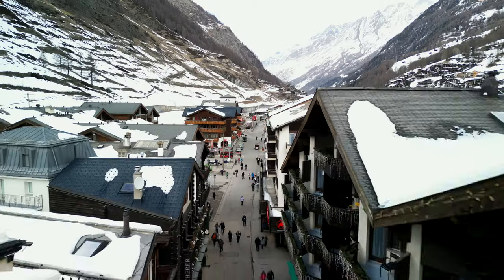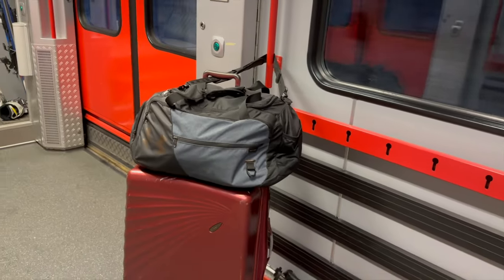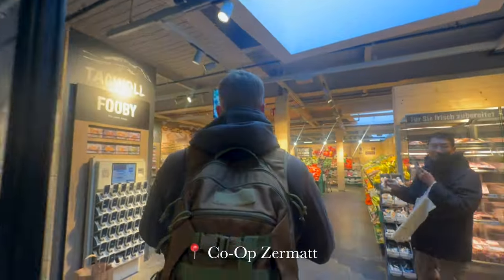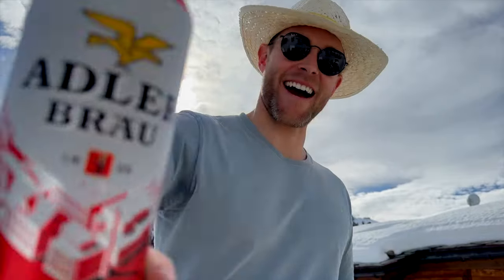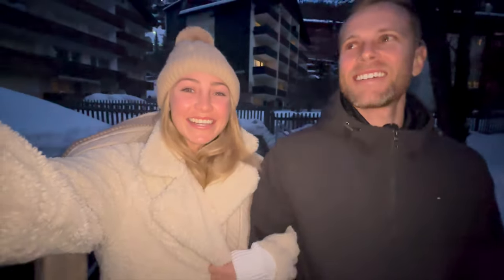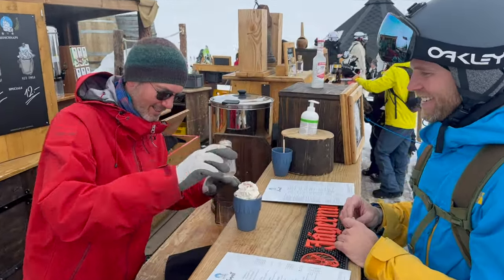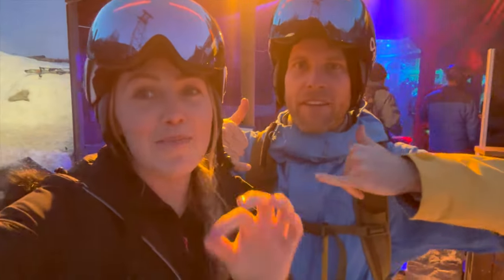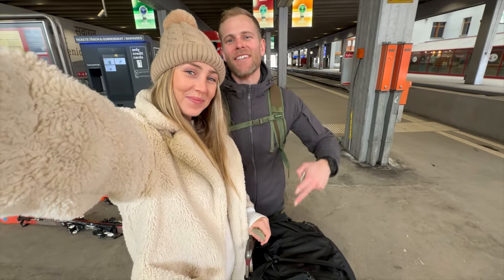ZERMATT, SWISS ALPS - Alpine Village & Ski Resort | SWITZERLAND Travel Guide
Join us in  the winter wonderland of Zermatt, Switzerland. From the charming ski town vibes to hitting the slopes for some epic skiing, and of course uncovering the best après-ski spots in this snow-filled journey.

00:00 - Intro
00:24 - Getting into Zermatt
01:58 - Alpen Resort Hotel
02:20 - Skiing Glacier Paradise
03:13 - The secret to Zermatt
03:40 - Gornegrat Rail
04:30 - Alder Hitta Mountain Bar
05:11 - Zermatt freestyle park
06:36 - Zermatt Village
07:04 - Guess high fashion Igloo
08:55 - Hennu Stall Acres Ski party
10:08 - Zermatt nightlife
10:36 - The view point
11:30 - Next episode